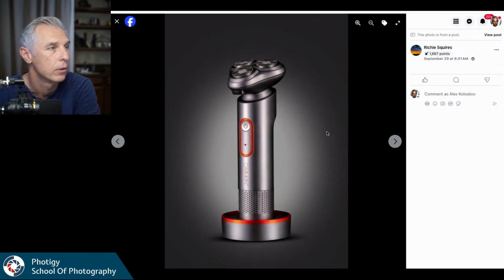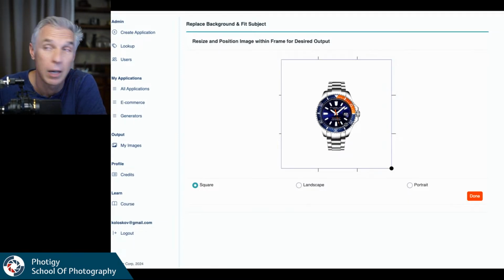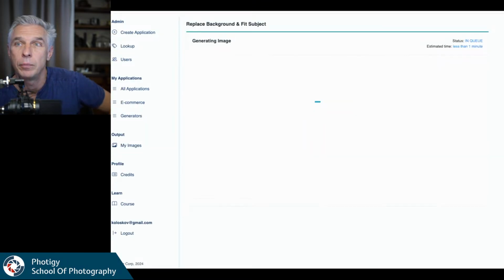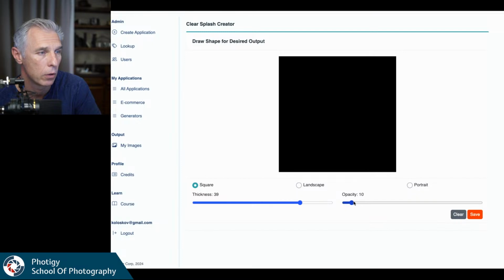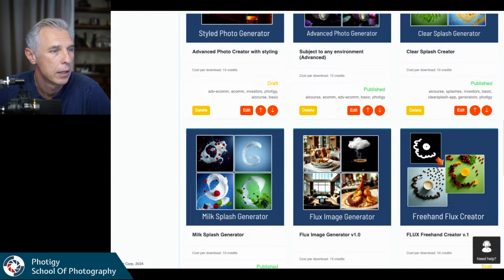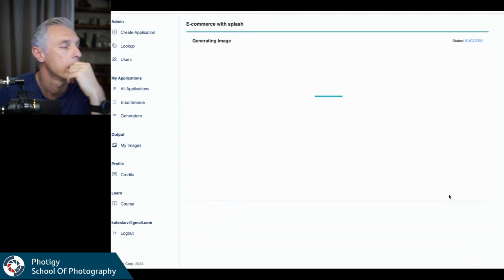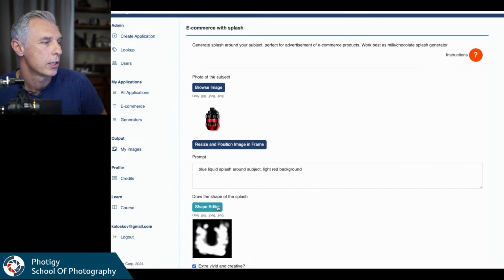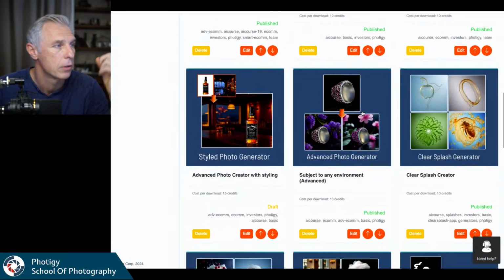Live Q&A - Photigy Premium Members - October 3, 2024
Hello dear photographers! Join Alex Koloskov every Thursday starting October 3, 2024 | 1PM PST.

Best,
Alex Koloskov